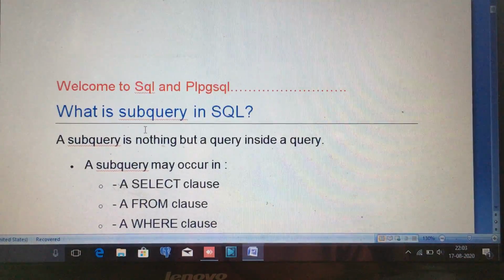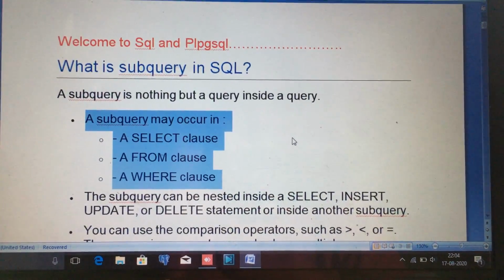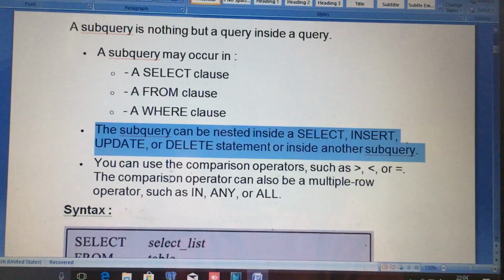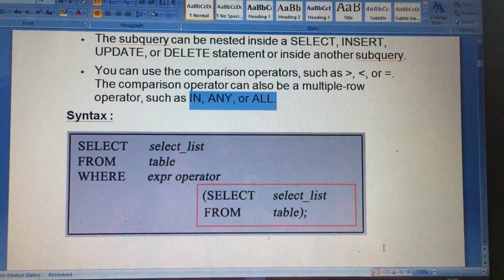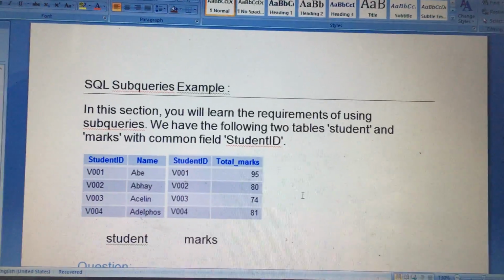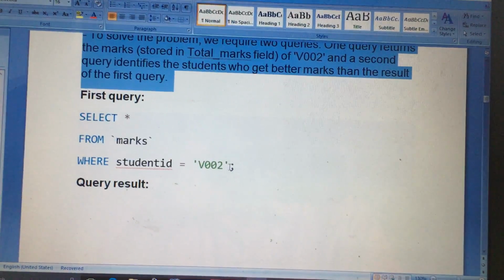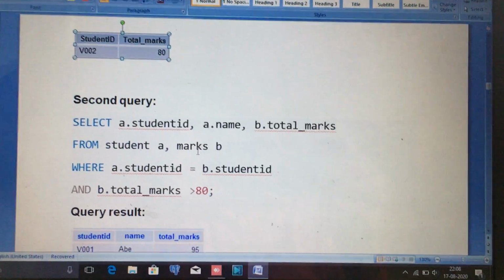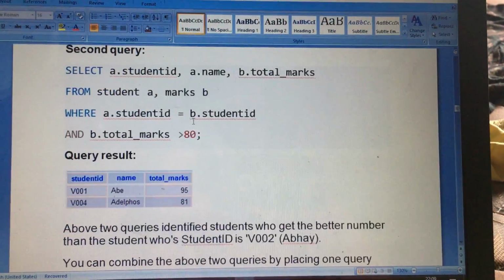What is subquery in sql?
Here I have explained basic concept of sql subquery.
Don’t use subquery is select statement, use join instead of subquery for performance.